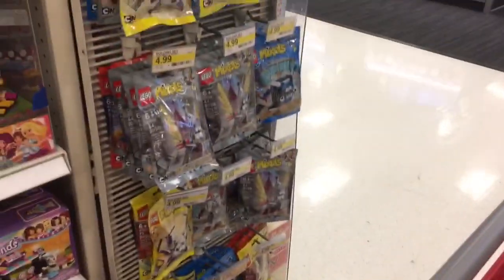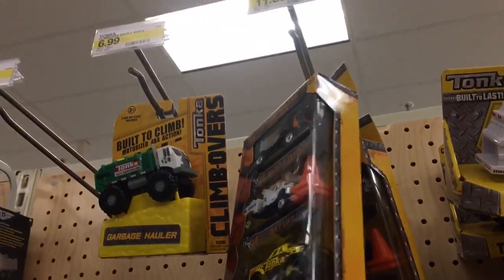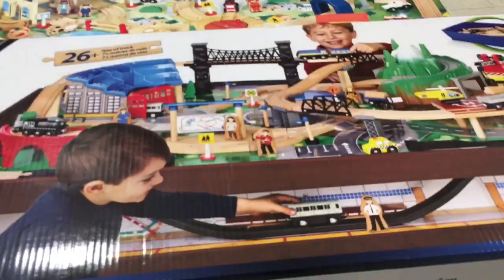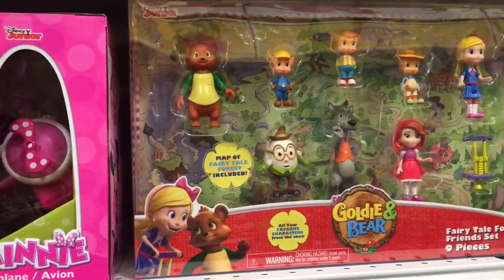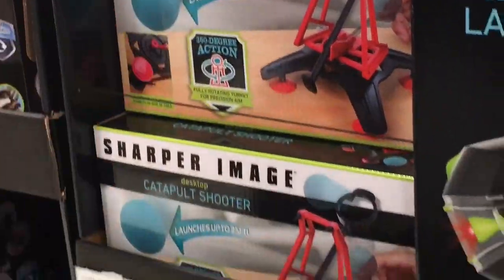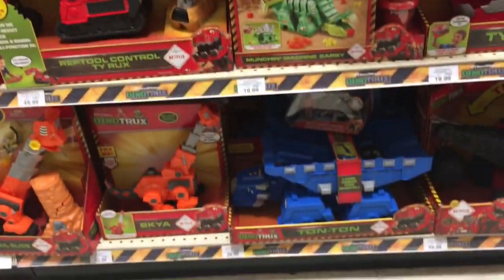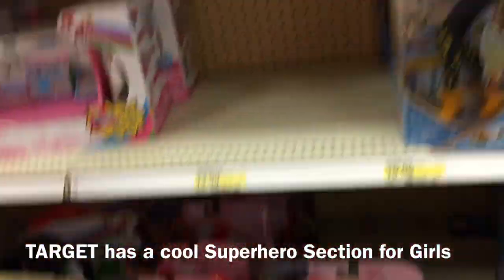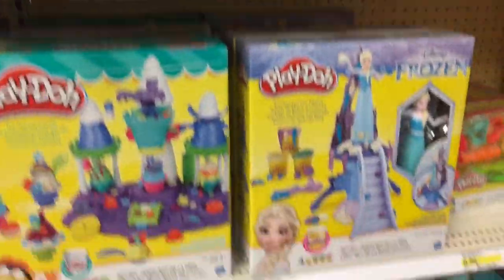Toys R Us Christmas Toy Hunt & Target Toy Hunting - Dinotrux Thomas Train Hot Wheels PJ Masks Lego